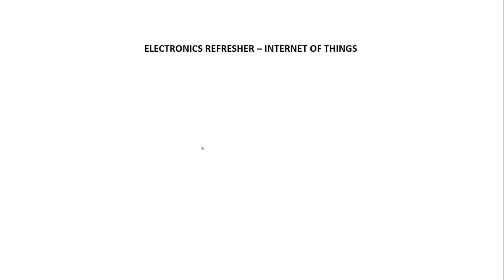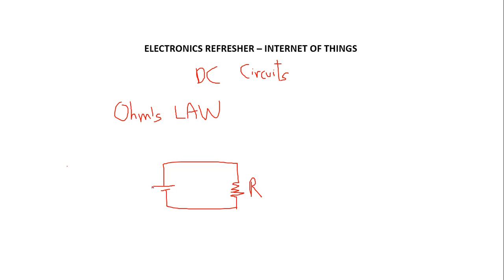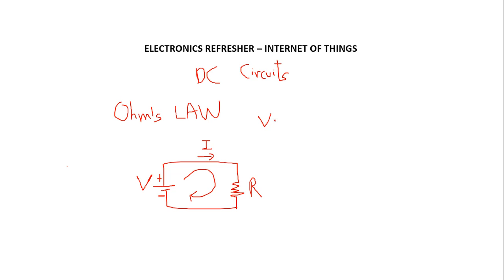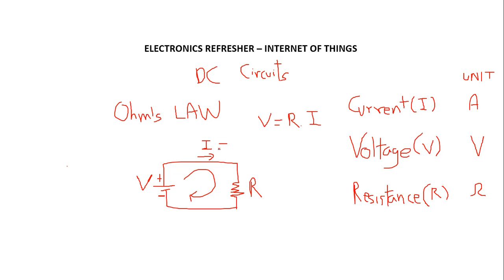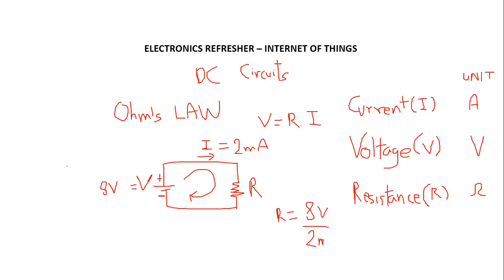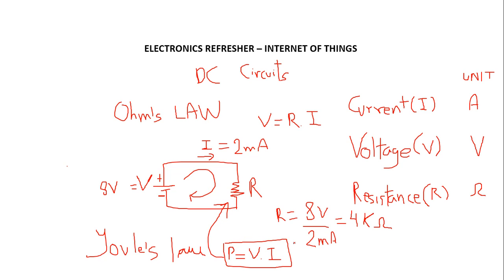ELECTRONICS REFRESHER 1 FOR IOT-DC/AC SIGNAL-OHM´S LAW-JOULES'S LAW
ELECTRONICS REFRESHER FOR IMPLEMENTING THE INTERNET OF THINGS
DC/AC SIGNAL-OHM´S LAW-JOULES'S LAW